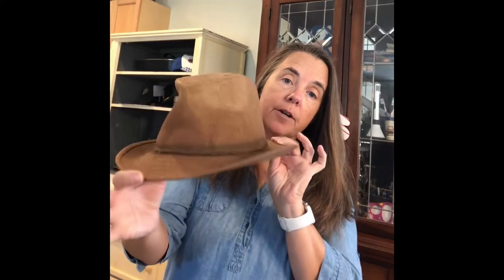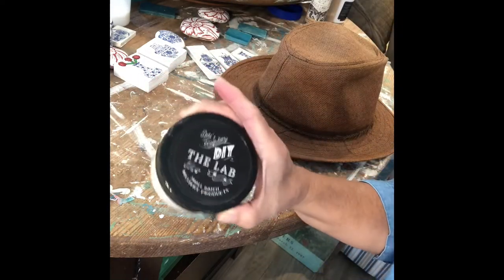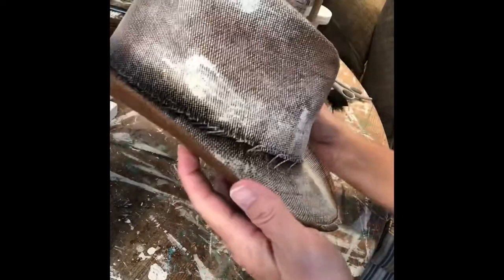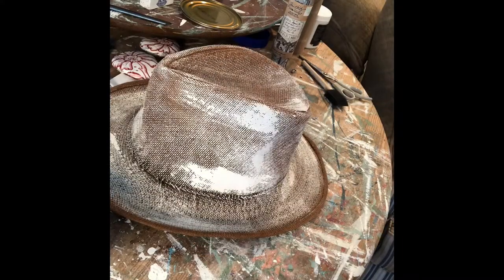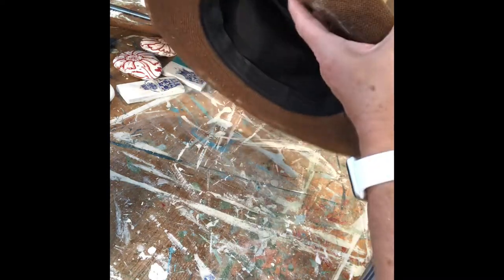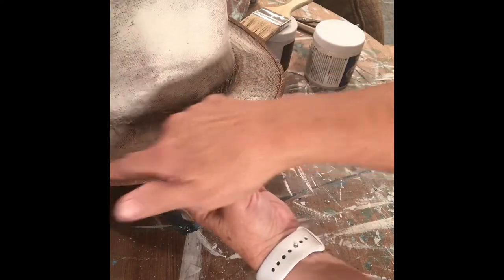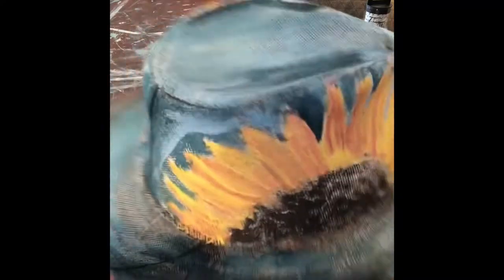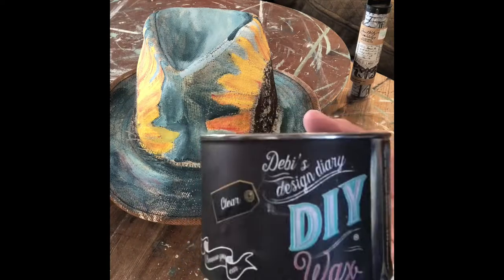Paint an old hat with DIY paint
DIY paint challenge given by @TheTurquoiseIris to make wearable art.  We could only use DIY paint products.  This is project #1 a sunflower hat.